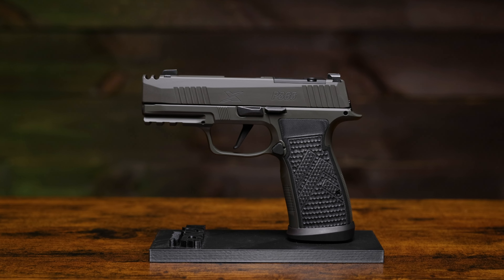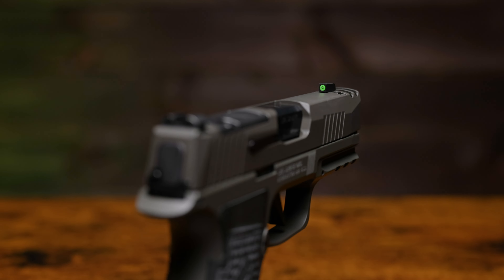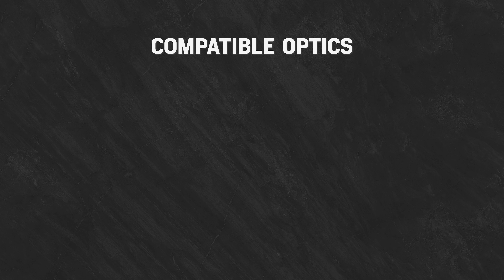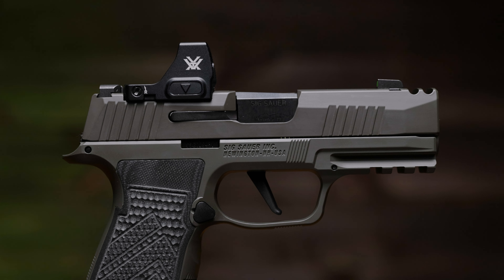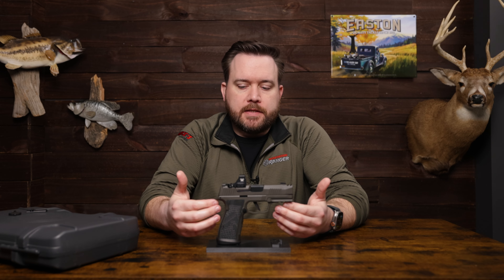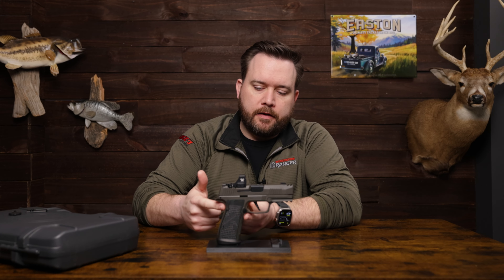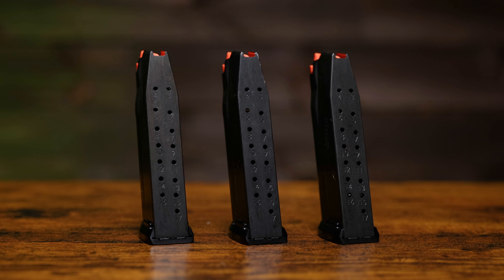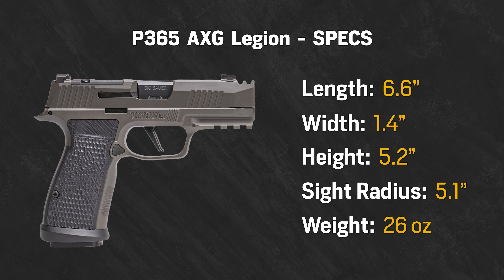SIG P365 AXG Legion // 9mm - Specs, Full Walkthrough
In this video, we are excited to introduce you to the P365 AXG LEGION from @sigsauerinc - a top-of-the-line firearm designed to meet the demands of the most discerning shooters. This firearm comes equipped with a variety of premium features that make it stand out in its class. The LEGION features an alloy Macro grip frame with G10 Chevron grip panels that provide a comfortable and secure grip, allowing for improved accuracy and handling. So if you're looking for a high-quality firearm that delivers exceptional performance and reliability, be sure to check out the P365 AXG LEGION today.